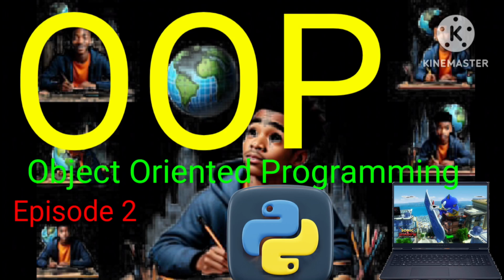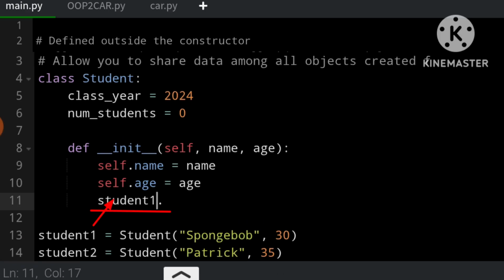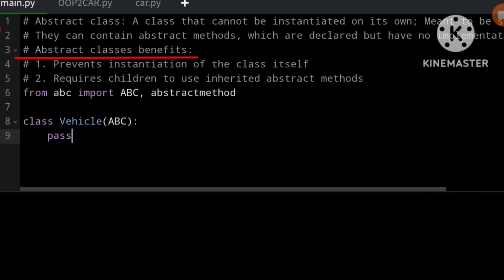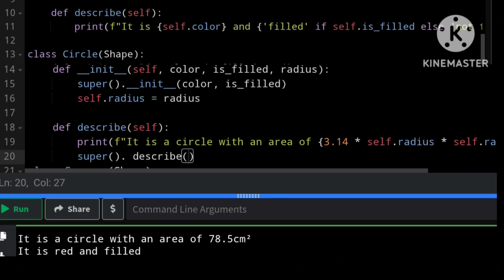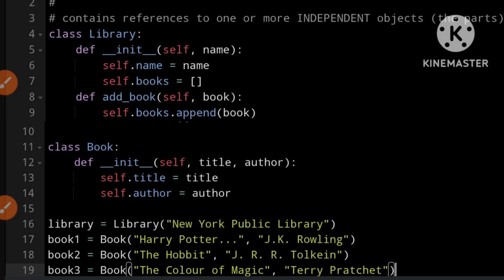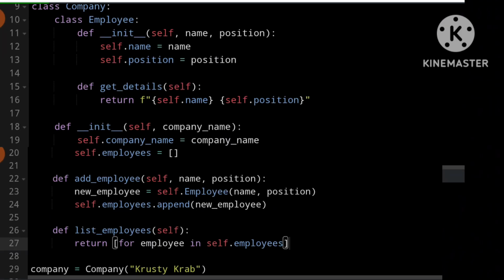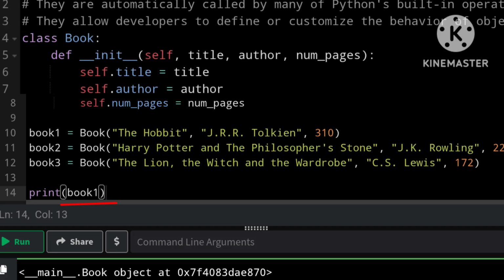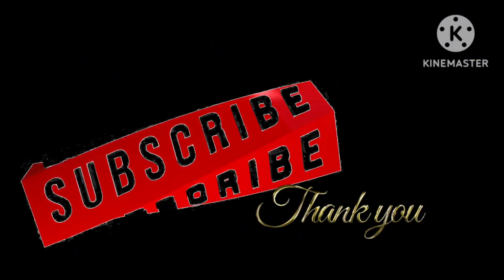Object Oriented Programming Episode 2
Episode 2